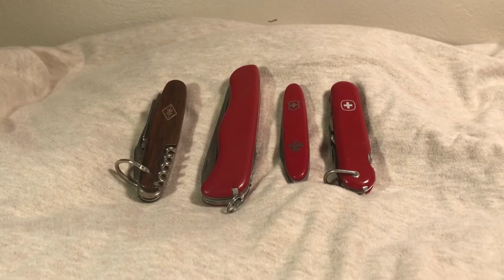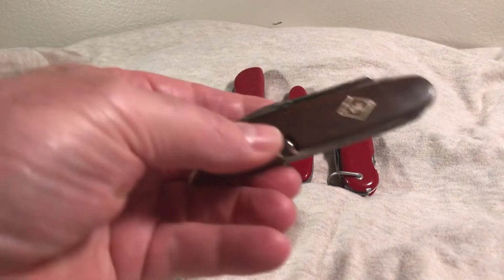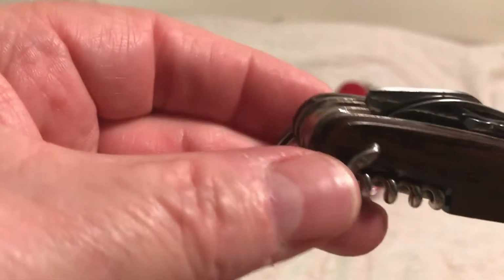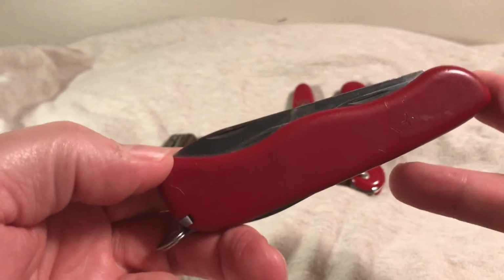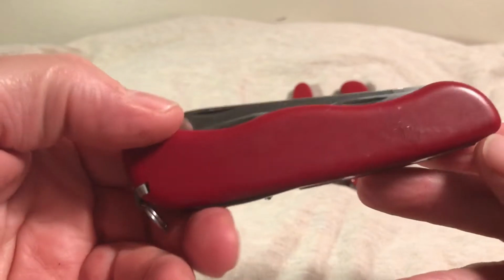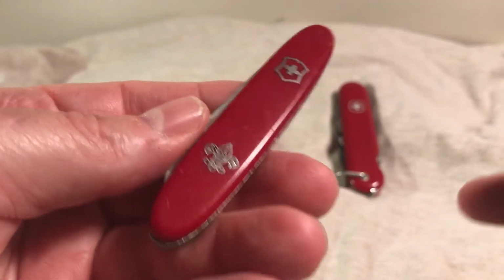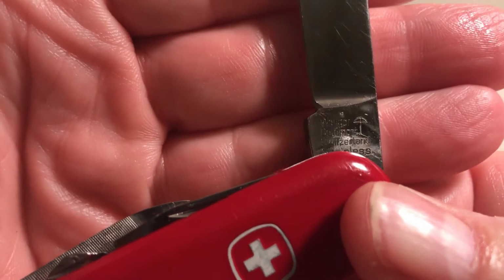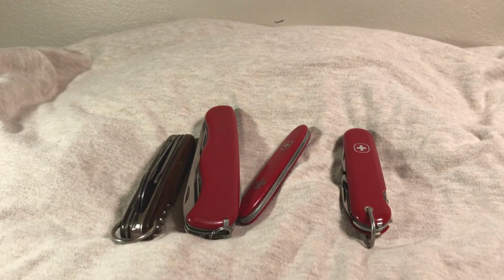Thanks for the knives, Steve!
Just a shout out and thank you to my good friend, Steve; owner of the wordpress blog, SteveKnife. Steve has been a good friend of mine that I have never had the pleasure of meeting face to face. After seeing my interest in camp knives and Swiss Army Knives, he sent me a few that he had acquired over the years.  Such generosity deserves a public thanks.  And how could I not share my thoughts on these four knives?